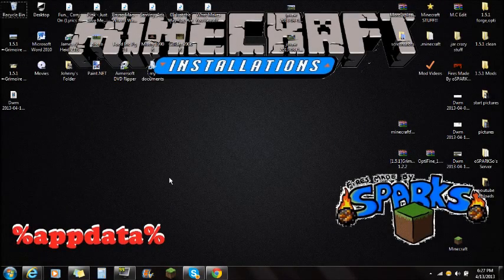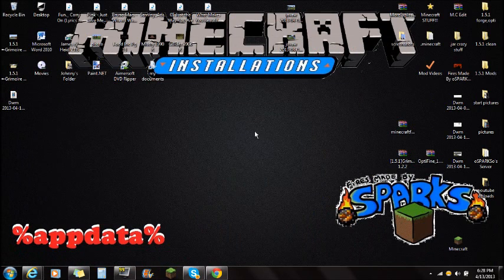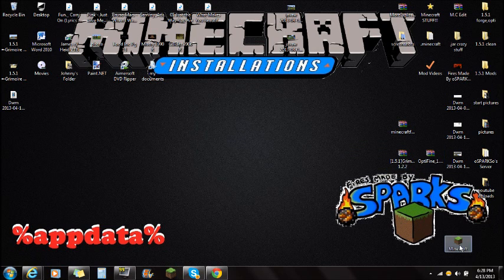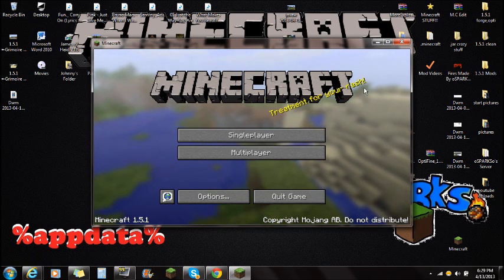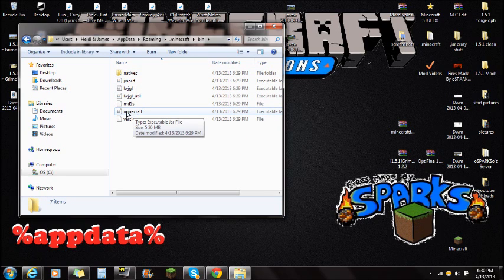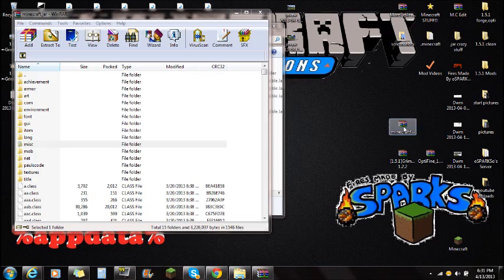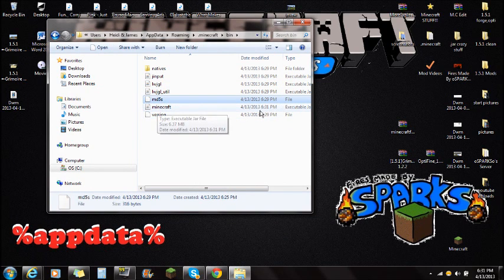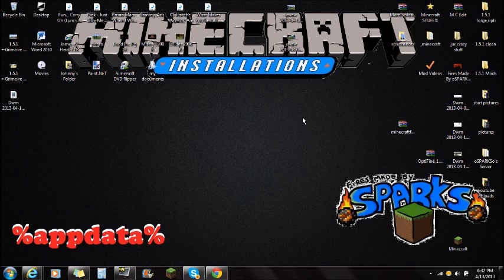(How To Install) ► Grimoire of Gaia ◄ (1.5.2)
DOWNLOADS

    *** Make sure you download all 1.5.2 files!